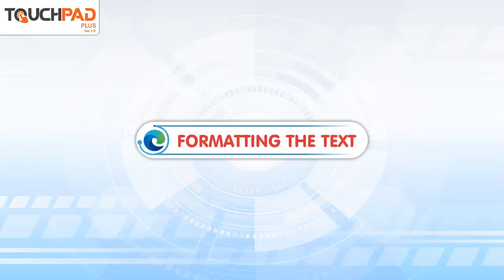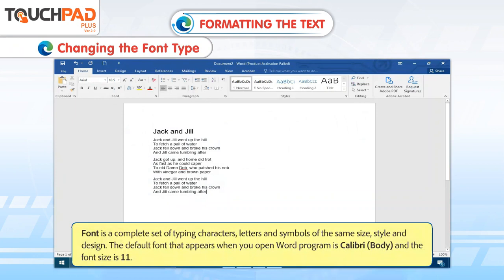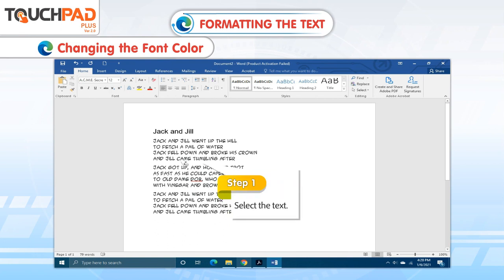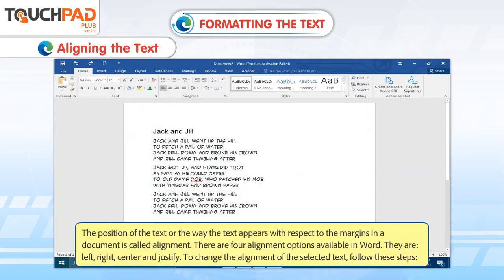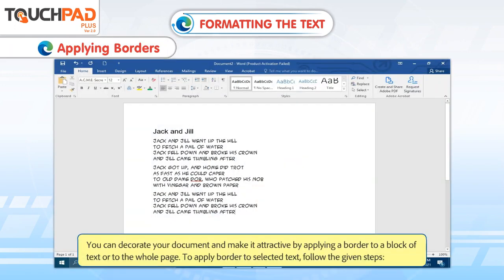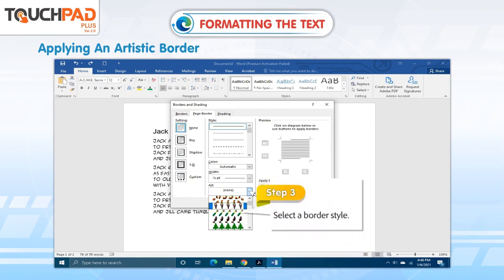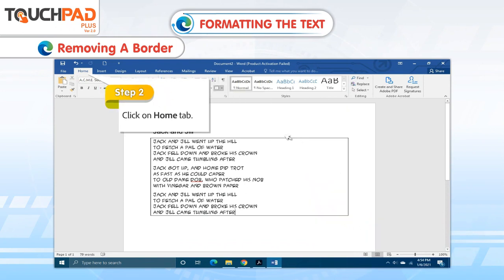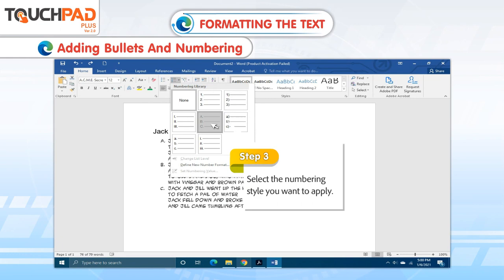𝐅𝐨𝐫𝐦𝐚𝐭𝐭𝐢𝐧𝐠 𝐭𝐡𝐞 𝐓𝐞𝐱𝐭|𝐂𝐡 𝟎𝟓|𝐏𝐥𝐮𝐬 𝐕𝐞𝐫 𝟐.𝟏|𝐂𝐥𝐚𝐬𝐬 𝟎𝟑